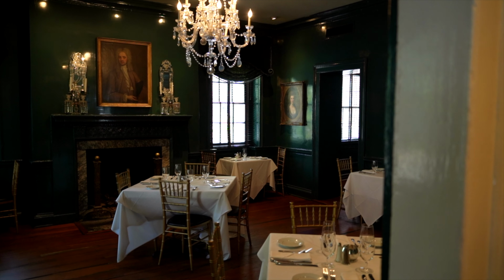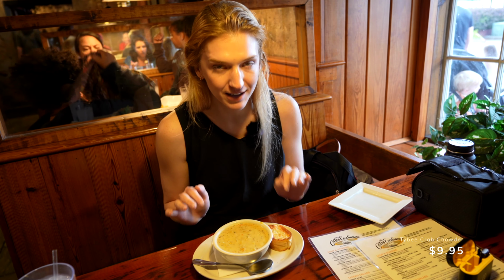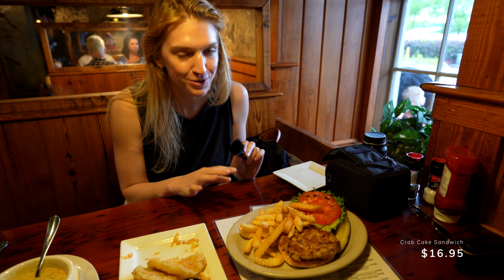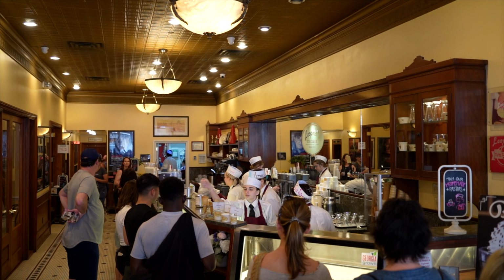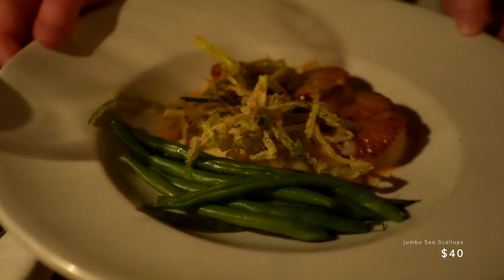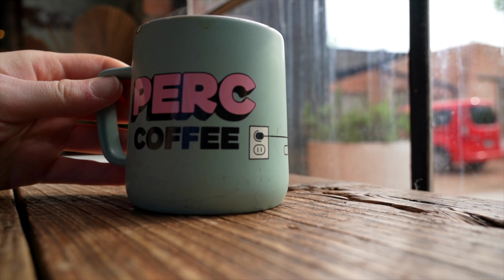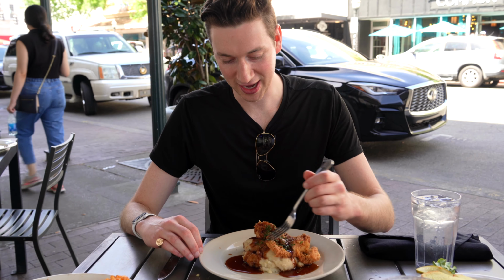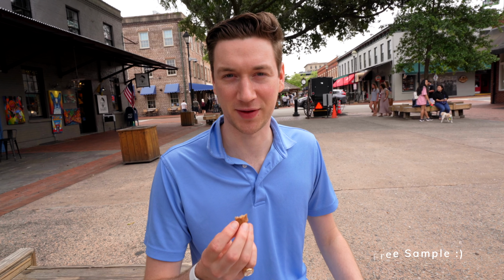Savannah Food Tour | Top Foods to Try in Savannah, Georgia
😊 Hey there description box reader!
Don't want to? That's fine too!

0:00 Collins Quarter at Forsyth Park
1:15 Cotton Exchange
3:48 Leopold's Ice Cream Shop
5:20 Olde Pink House
7:46 Perc Coffee
8:49 Savannah Taphouse
10:24 Pralines